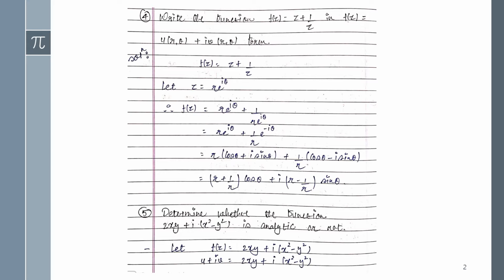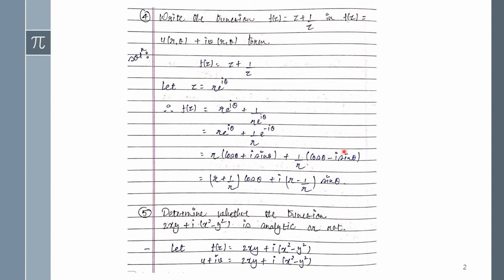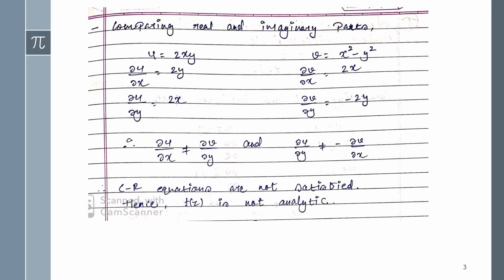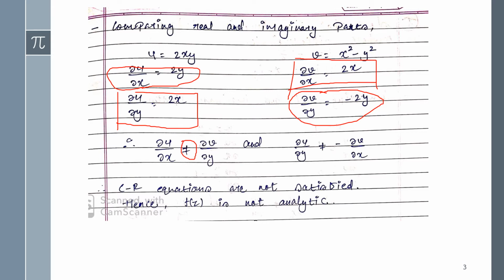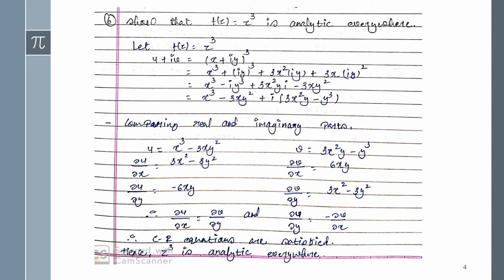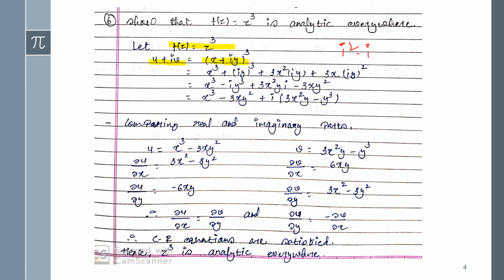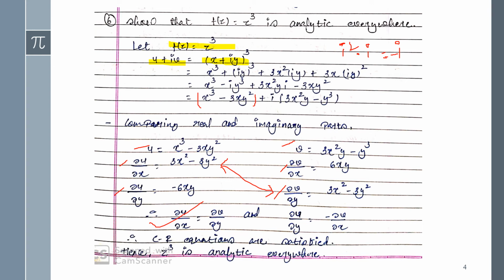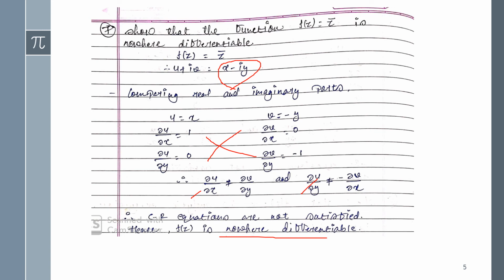CVPDE_Lecture#29_Unit-1